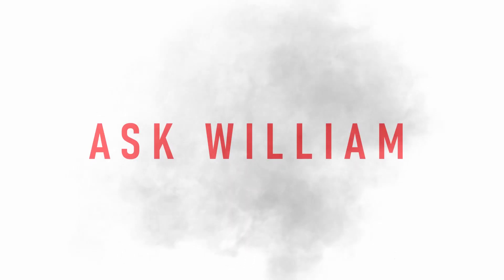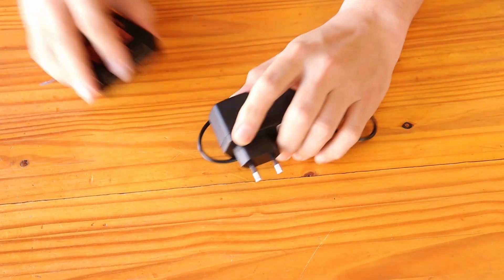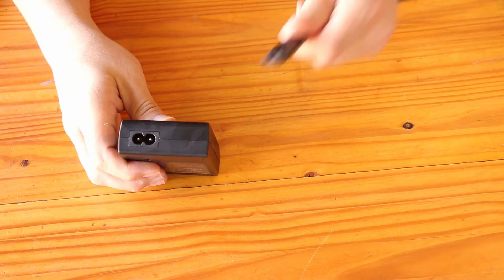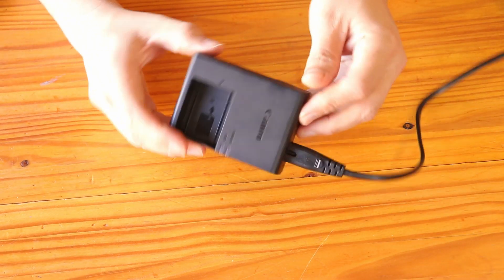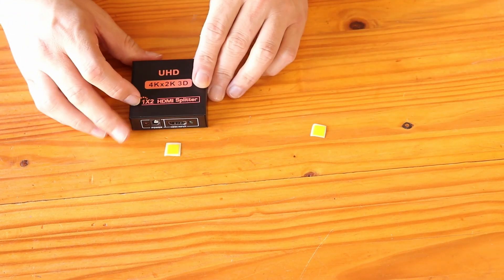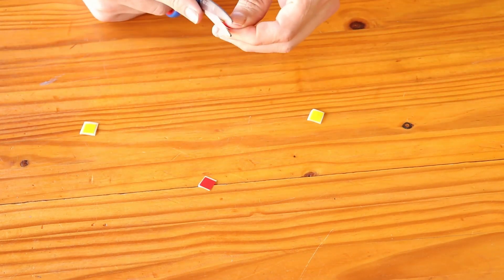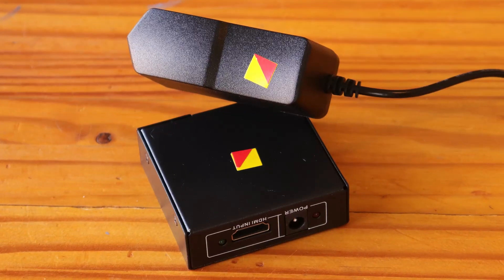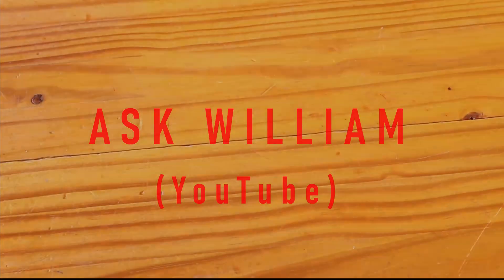How To Match Any Power Adaptor To Device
Simple trick to finding the right power supply for your device in seconds.  Never lose one again.